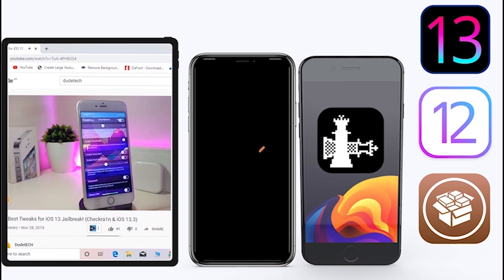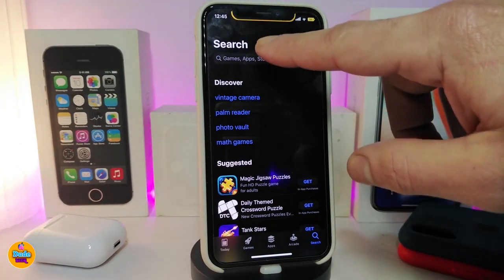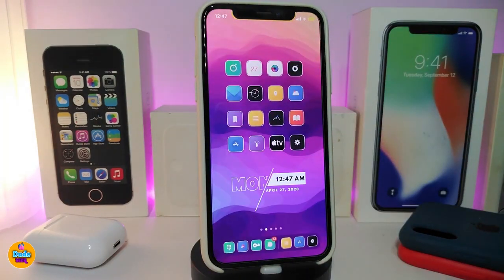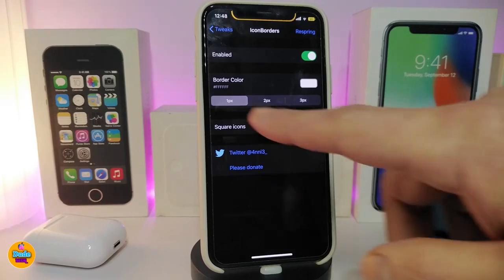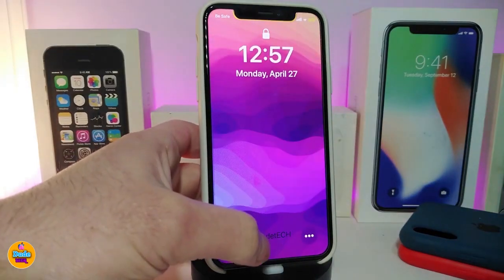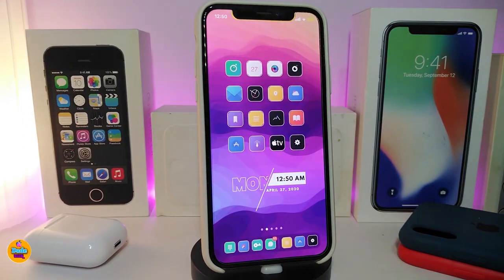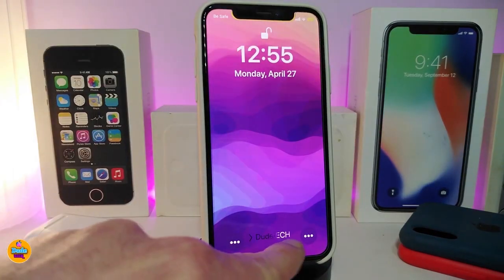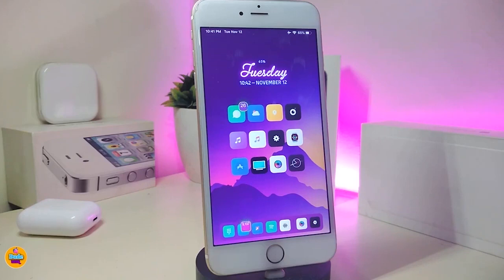Top NEW iOS 13.5 Jailbreak Tweaks for Unc0ver & Checkra1n Jailbreak TWEAKS!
Tweak List:
Theme :  Lotus
Unc0ver tutorial: